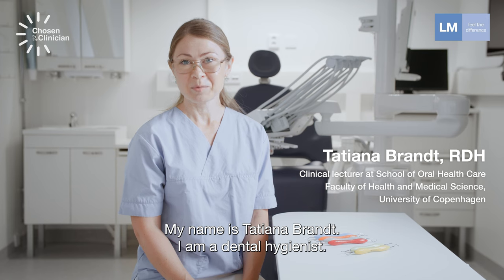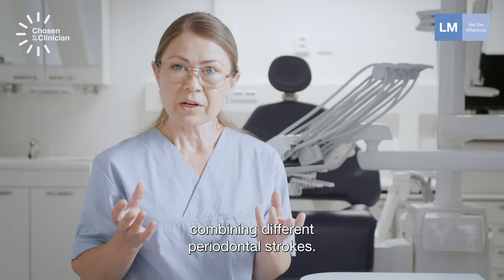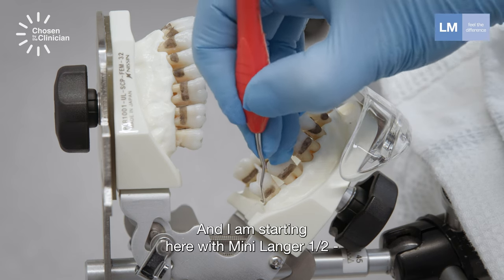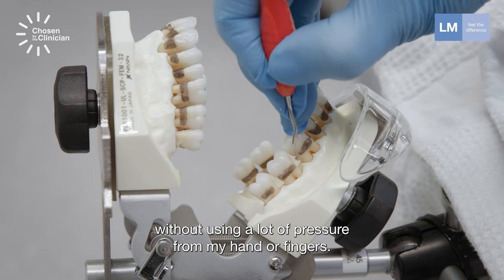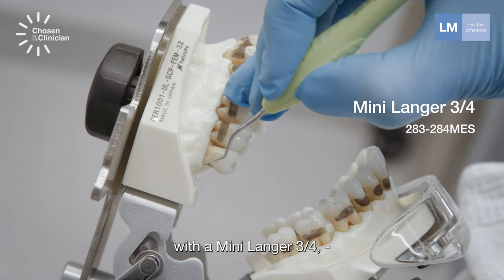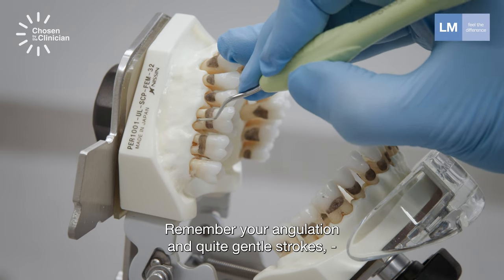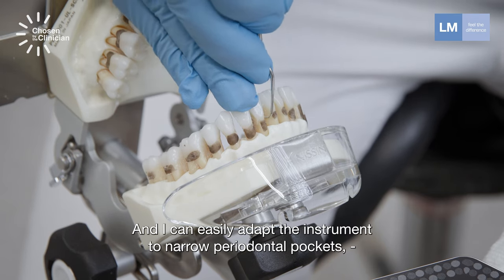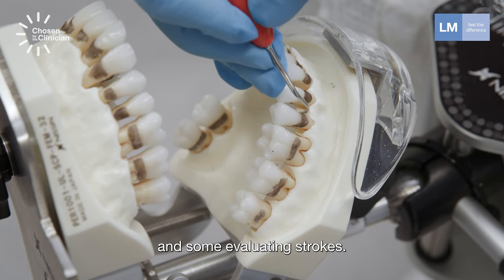Treatment case chosen by the clinician: Effective instrumentation with Langer curettes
Rational approach to sufficient depuration with minimal set of periodontal instruments
Treatment case by RDH Tatiana Brandt

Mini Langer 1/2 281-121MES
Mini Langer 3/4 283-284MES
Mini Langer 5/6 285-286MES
Mini Sickle 311-312ES

CE 0537 marked │Medical Device │ | Medical Device Manufacturer: LM-Dental™ │ LM-Instruments Oy │Norrbyn rantatie 8, FI-21600 Parainen │ lm-dental.com | Pat.